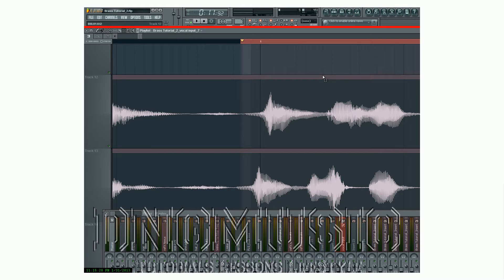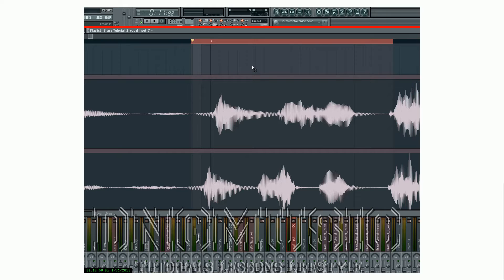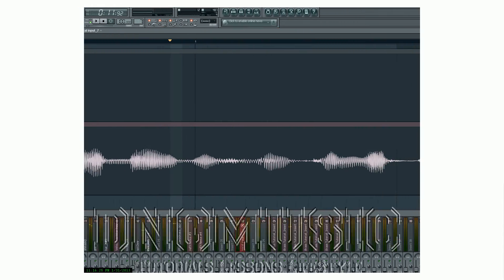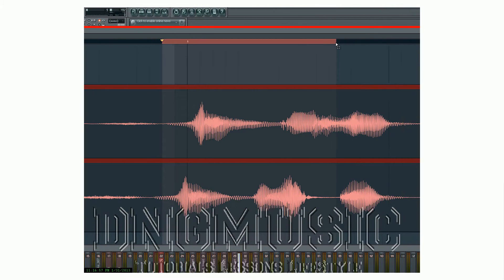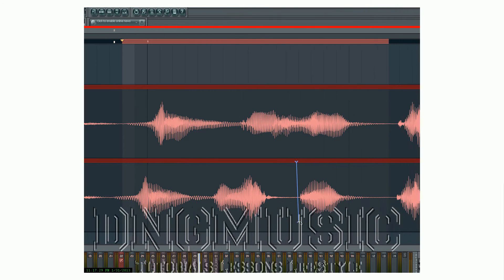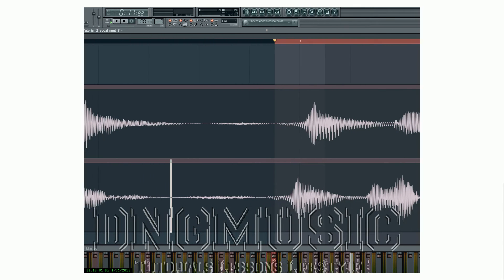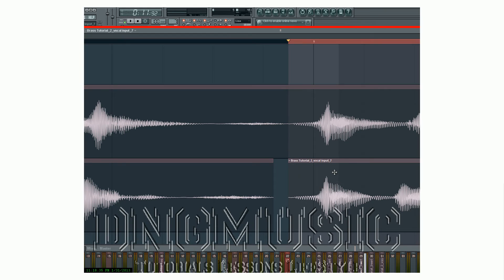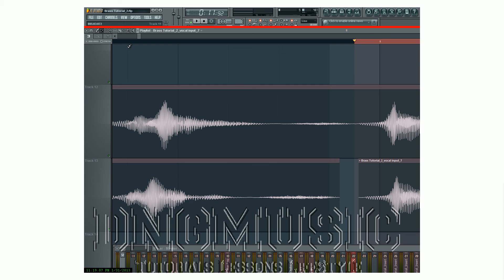Fixing Timing of Rap Vocals in Fruity Loops FL St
Fixing Timing of Rap Vocals  in Fruity Loops FL Studio